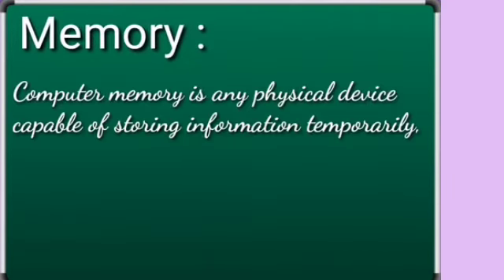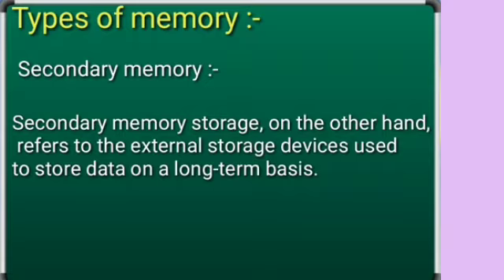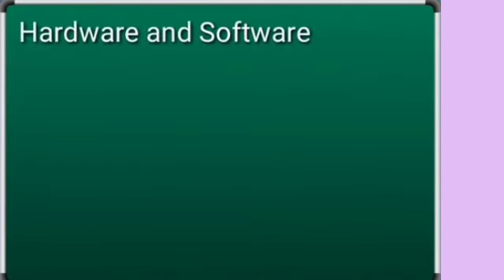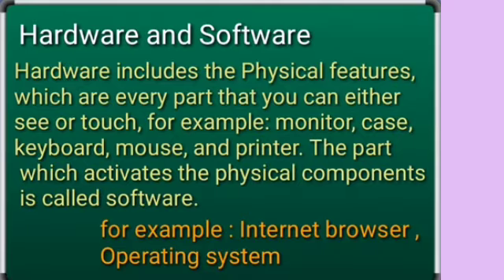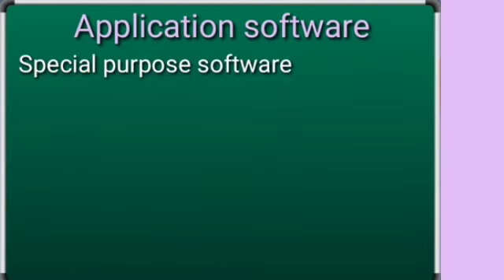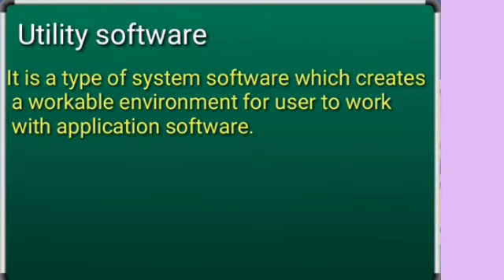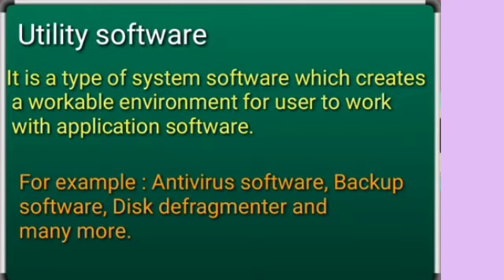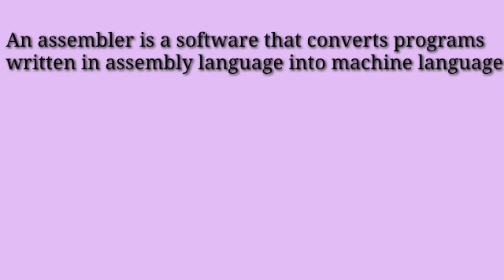Basics of Computer | Memory & Language Translators | Class -11 IP